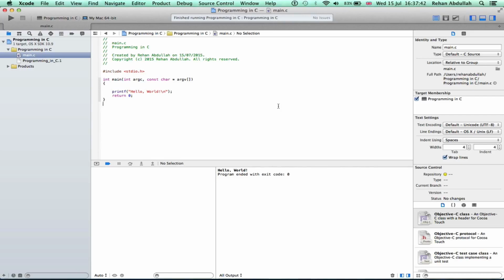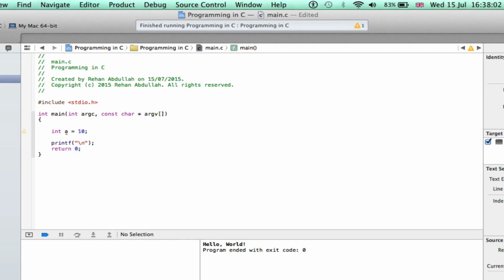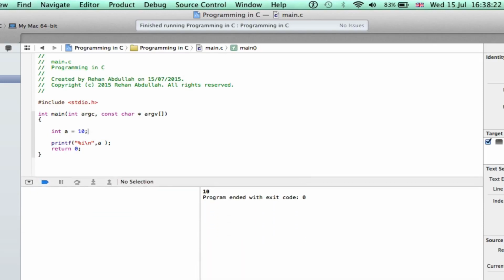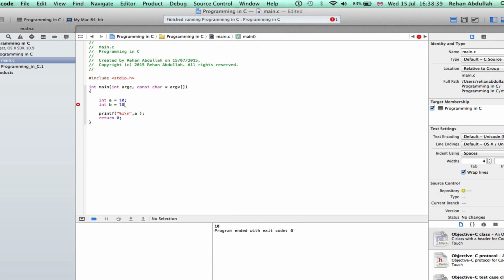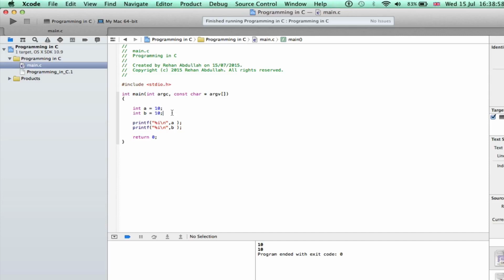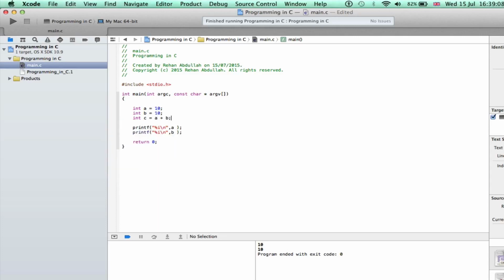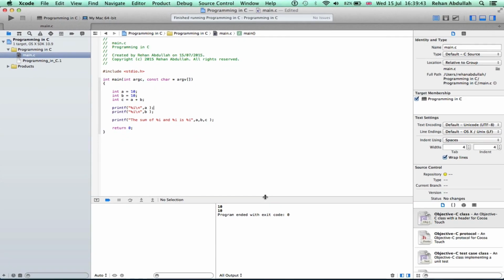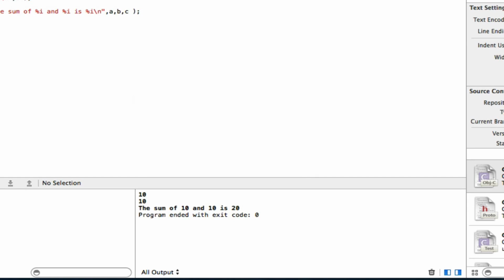PROGRAMMING IN C / Xcode || Tutorial 2 - Variables / Multiple Values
Welcome to your 2nd ever Programming in C Tutorial using Xcode, we require no Terminal or Text Editor, just Xcode / and it's all about Variables / Multiple Values.